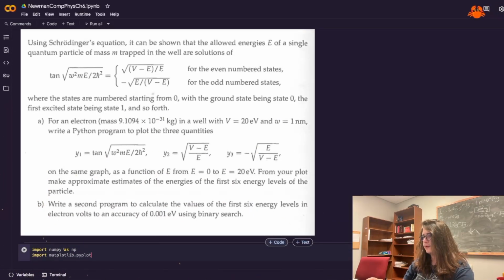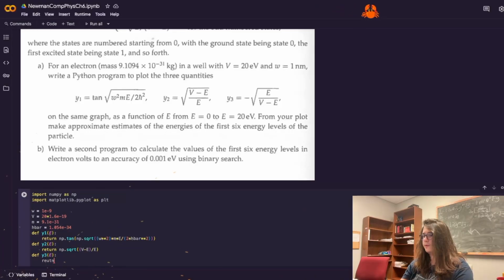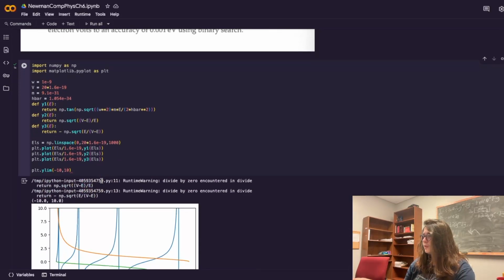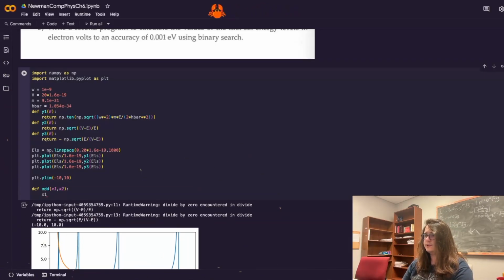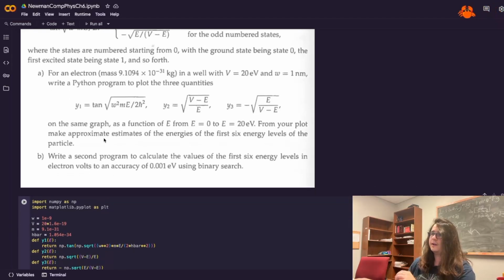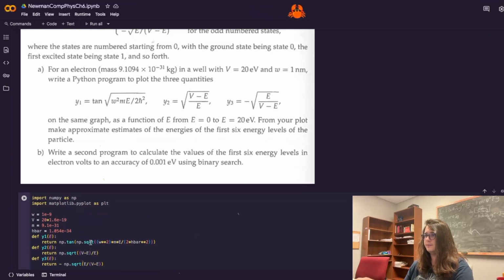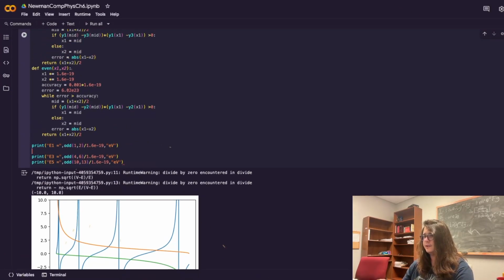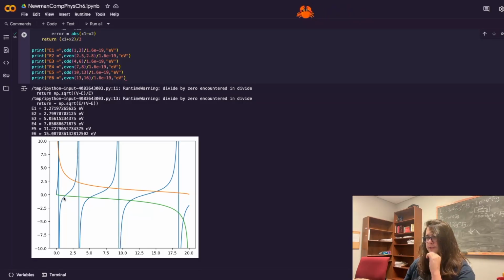Newman Computational Physics 6.14